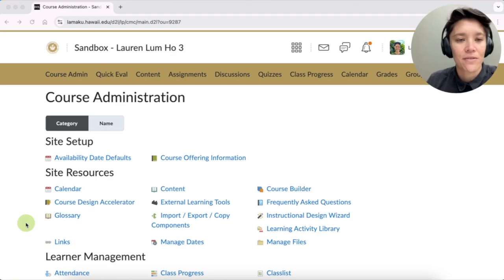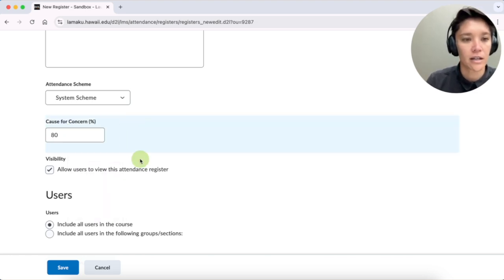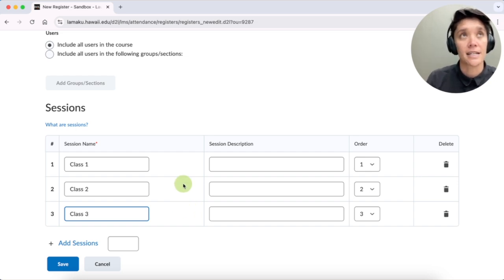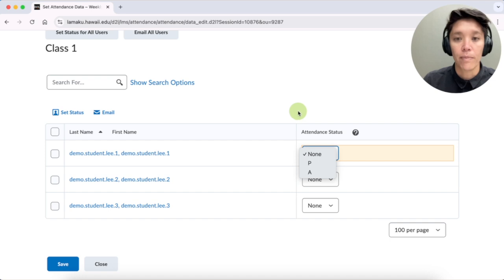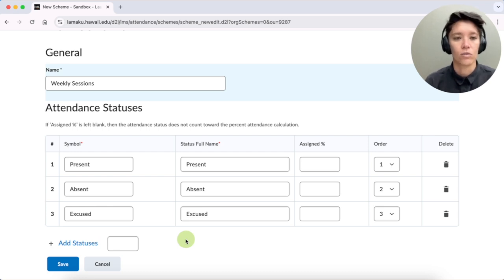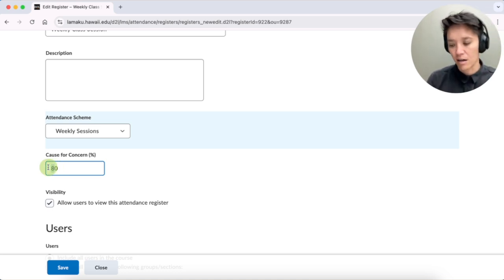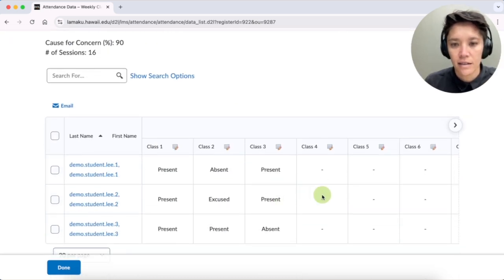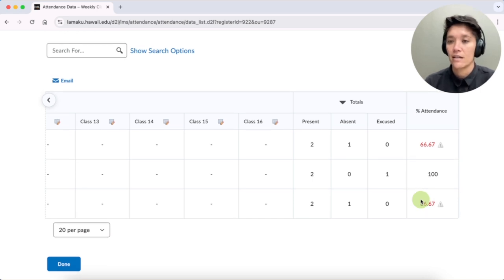Leeward Lamakū Resources - Attendance Tool Tutorial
00:24 Create a New Register
03:57 Create a New Scheme
06:33 Input Attendance Status